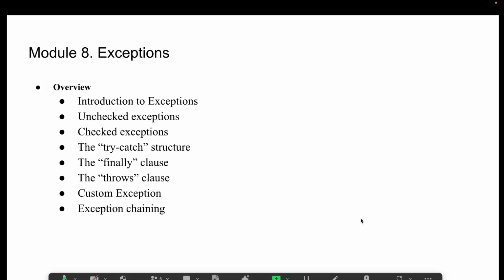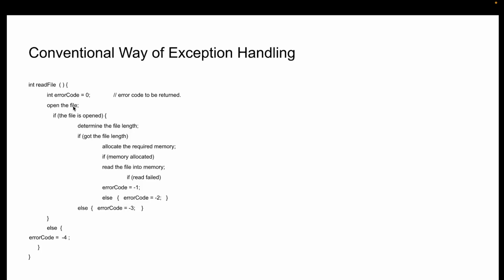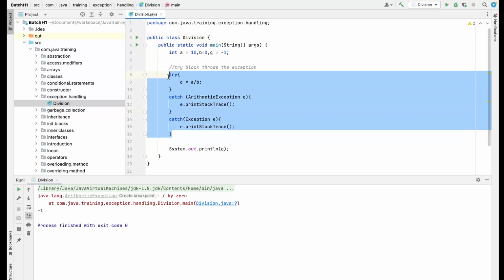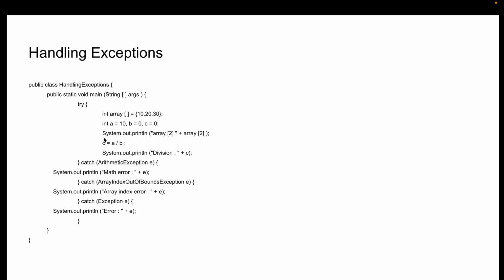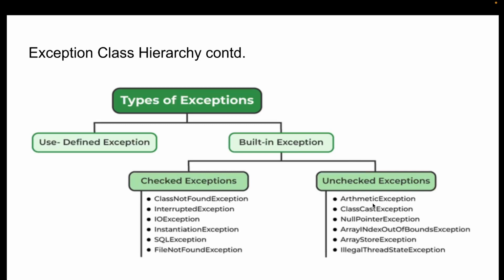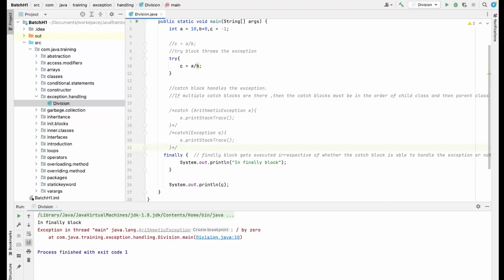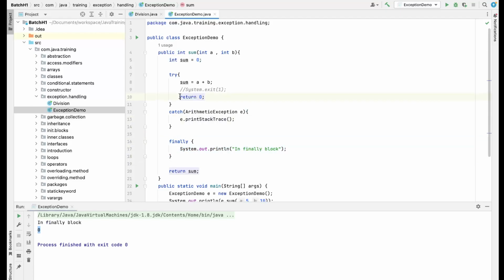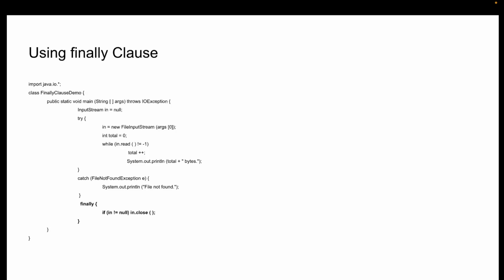Session 18 Exception Handling